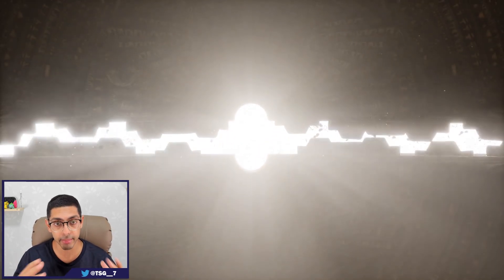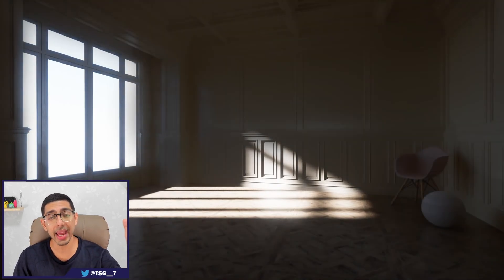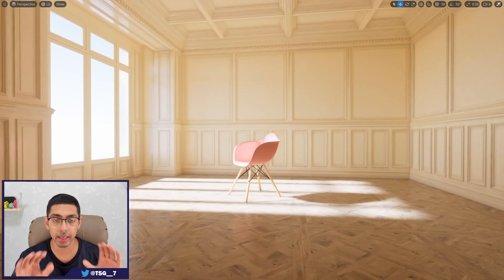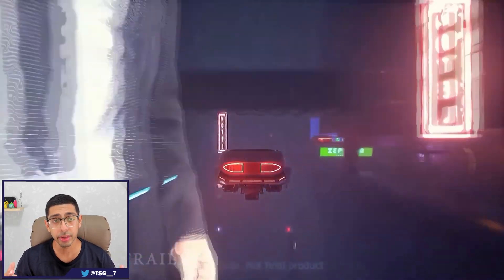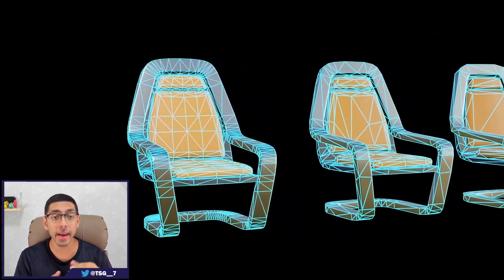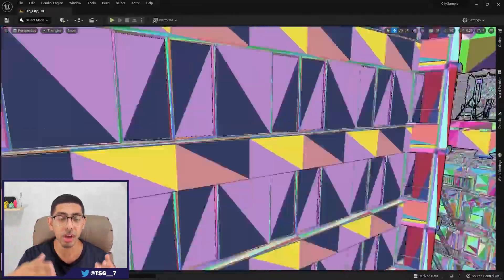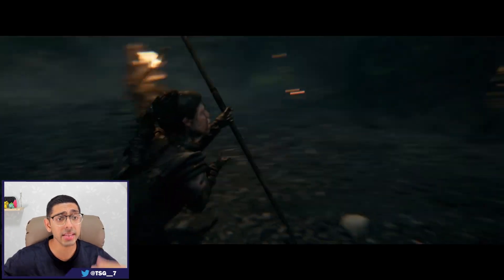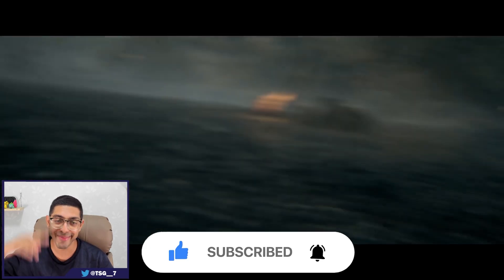ILLUVIUM : WHY UPGRADING TO UNREAL ENGINE 5 IS GONNA BE MASSIVE!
Illuvium has just announced that they are moving from Unreal Engine 4 to Unreal Engine 5. What does this mean? What changes can we expect from upgrading to Unreal Engine 5. I break down Lumen and Nanites and how they are going to improve Illuvium in it's development stage!